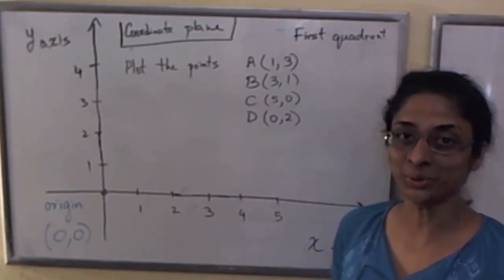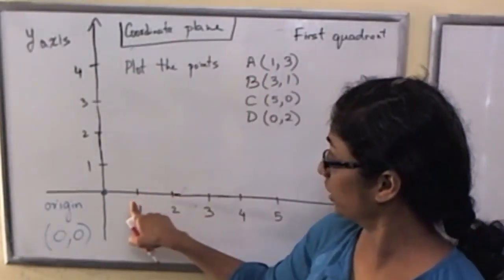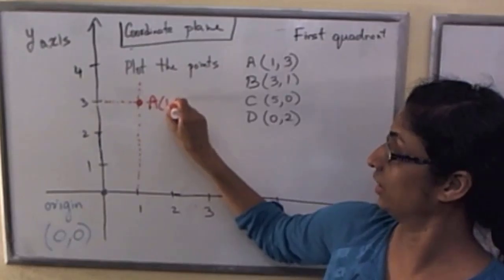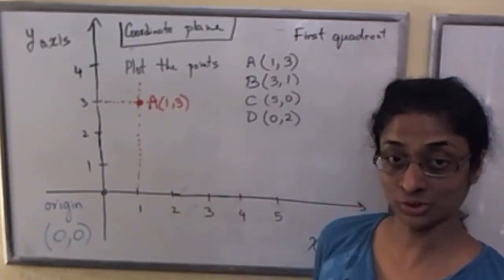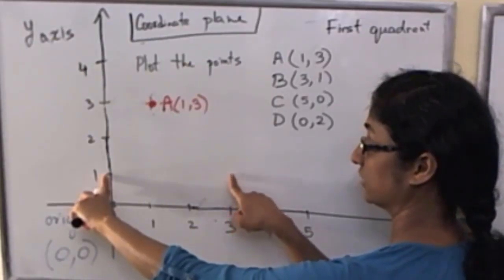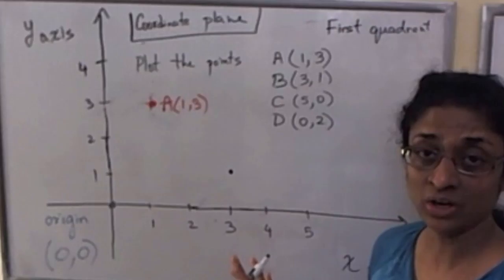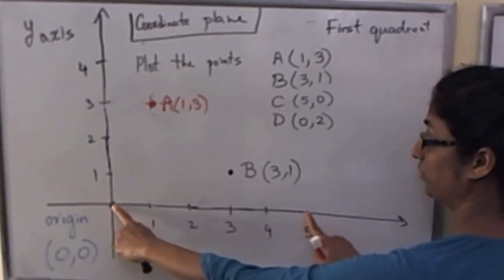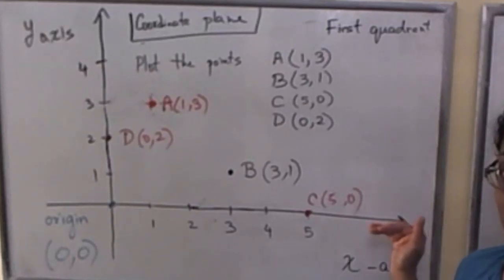Plotting points on the coordinate plane